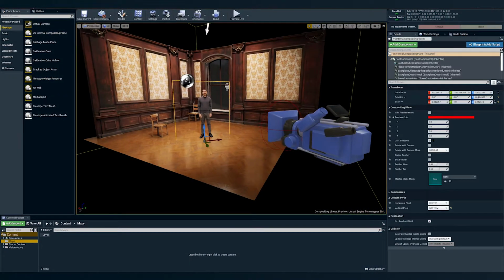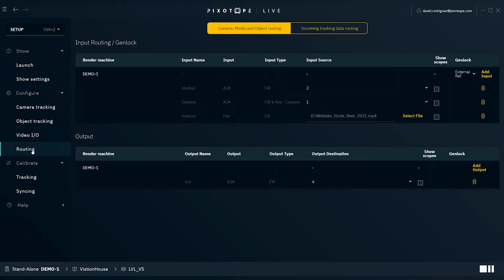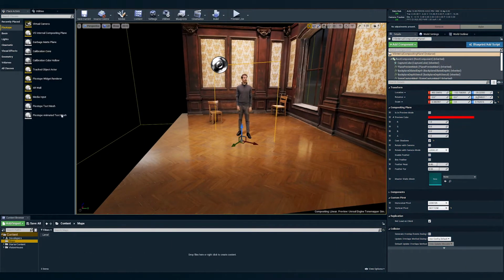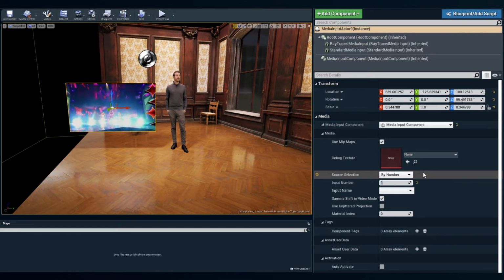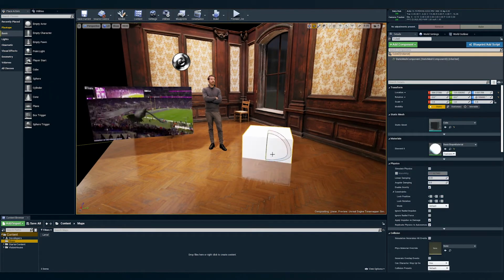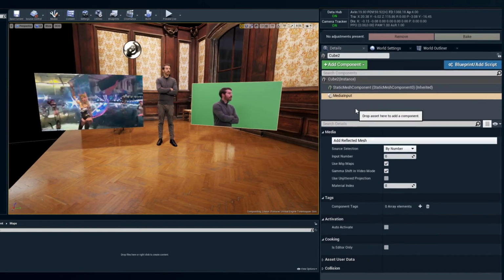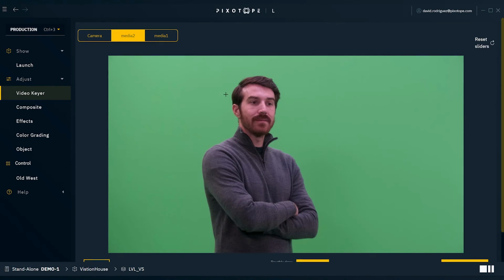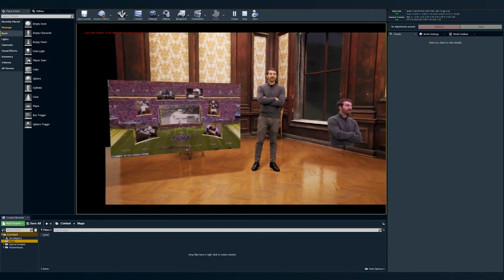8. Media Input | Pixotope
This tutorial instructs you how to use Media Input in Pixotope, allowing you to set up virtual monitors and other video feeds into your scene.